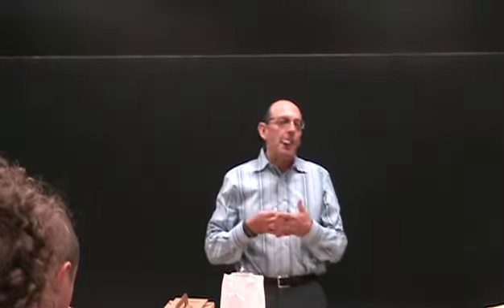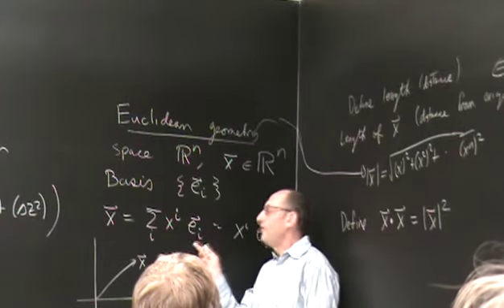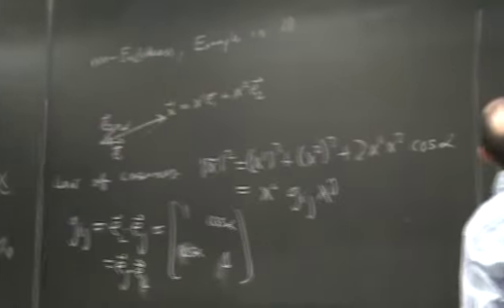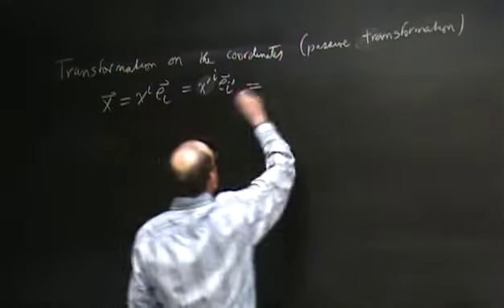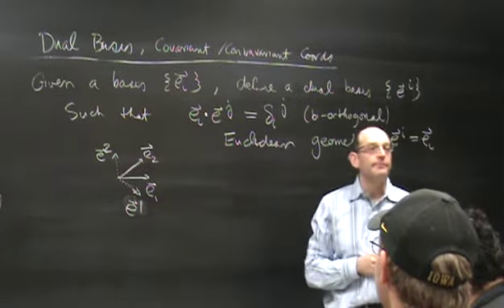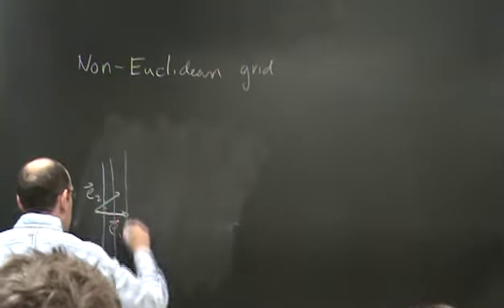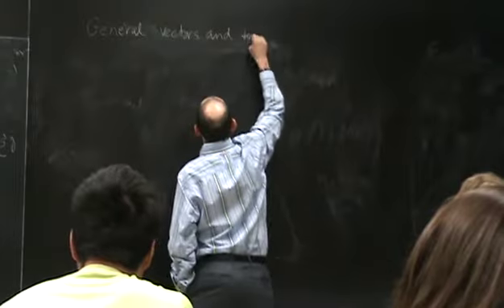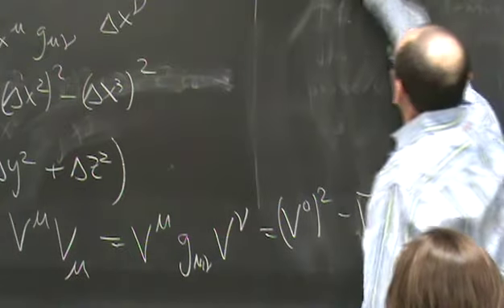Lecture 30: The Geometry of Minkowski Space